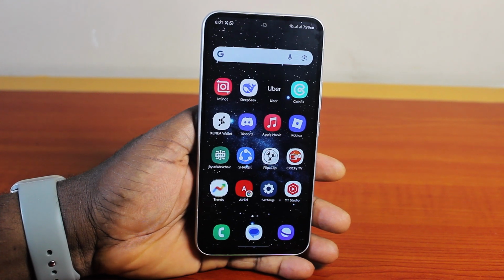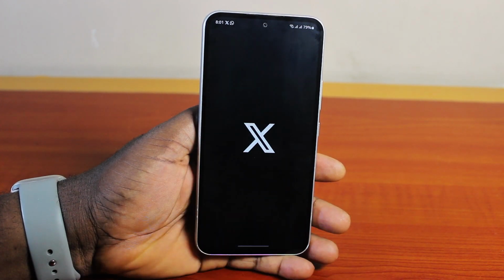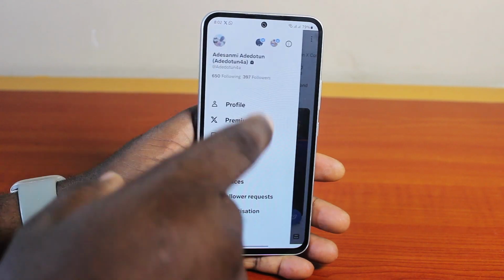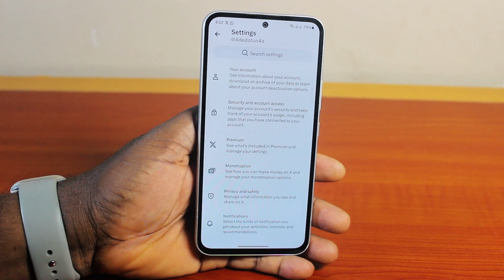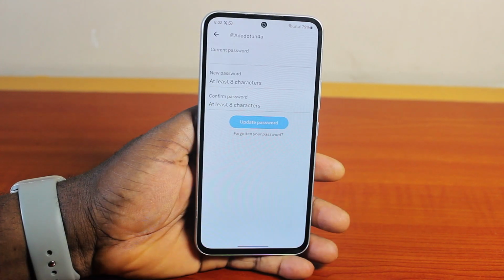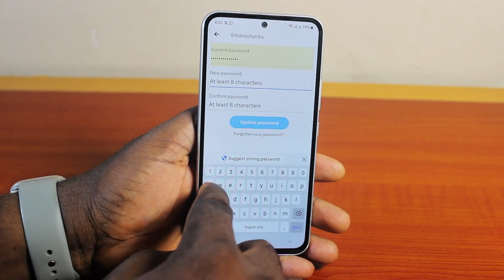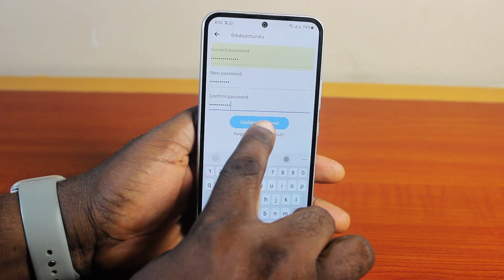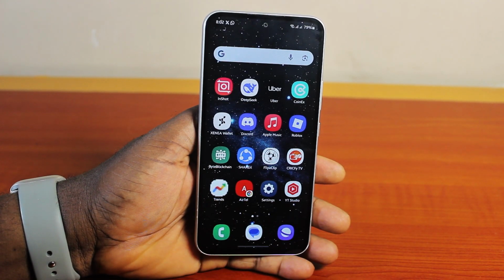How to Change Password in X Twitter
You will learn how to change password in X (Twitter) at the end of this tutorial.

Cheap iPhone
Cheap Samsung Phone
Cheap Apple Watch
Cheap Digital Camera
Cheap YouTube Microphone
Cheap MicroSD Card